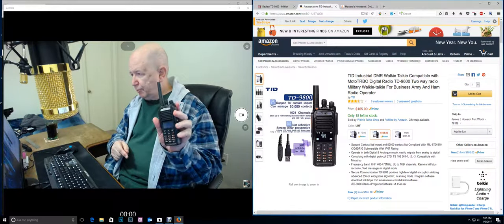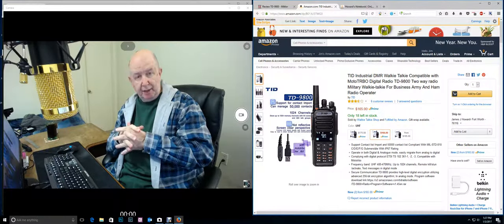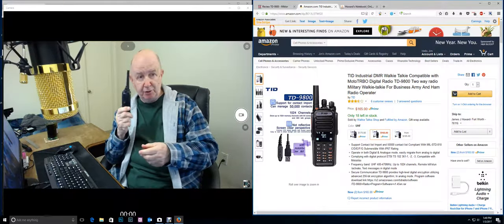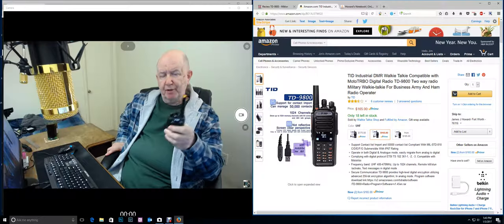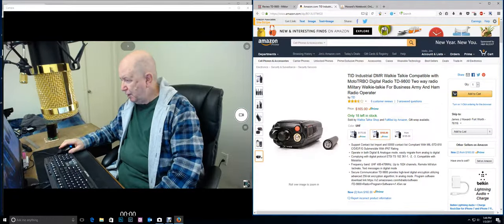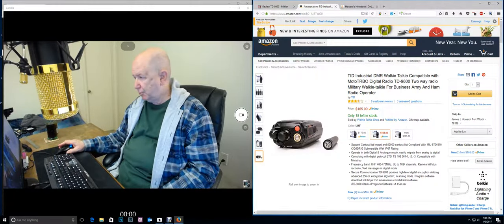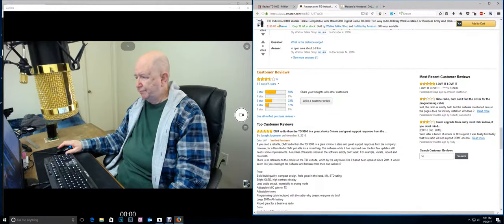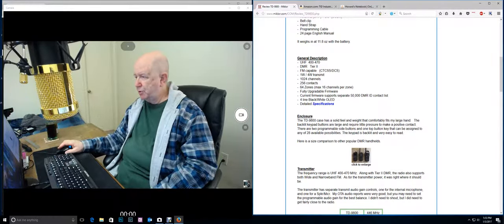TID Industrial DMR Walkie Talkie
Just wanted to give you a look at this new radio.  It is the TID Industrial DMR Walkie Talkie.

    Support Contact list Import and 50000 contact list Compliant With MIL-STD-810 C/D/E/F/G Submersible With IP67 Rating
    Operate in both Digital & Analogue mode, easily migrate from analog to digital
    Complying with digital protocol ETSI TS 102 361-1, -2, -3, Compatible with Mototrbo
    Frequency band: UHF 400-470MHz, Up to 1024 channels, Remote kill/stun/activate, Text messages in digital mode
Secure Communication TD-9800 provides high-level digital encryption utilizing advanced 256-bit encryption algorithm; In analog mode.

Main Functions:

Dual Modes (Analog + Digital)

TD-9800 can operate in either analog or digital mode. It is compatible with the prevalent analog system, ensuring a smooth analog-to-digital transition.

Versatile Voice Calls

Intelligent signaling of TD-9800 supports various voice call types, including Private Call, Group Call, All Call and Emergency Call.

TD-9800 provides high-level digital encryption utilizing advanced 256-bit encryption algorithm; In analog mode.

Upgradeable Software

With this capability, you can enjoy further features without the need to buy a new radio.

Specifications

Frequency Range: 400-470MHz

Channel Capacity: 1024

Zone Capacity: 64 (Each with a Maximum of 16 Channels)

Battery: 2200mAh Li-ion Battery

Battery Life: Analog: Above 11 Hours Digital: Above 16 Hours

F Power Output:UHF High Power: 4W UHF Low Power: 1W

Digital Vocoder Type: AMBE3000++

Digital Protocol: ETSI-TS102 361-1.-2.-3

U.S. Military Standard: MIL-STD-810 C D E F G

Dust & Water Intrusion: IP67 Standard

Standard Accessories

1 pcs Antenna

1 pcs Li-ion Battery

1 pcs Charge Adapter

1 pcs Intelligent Charger

1 pcs Belt Clip

1 pcs Hand Strap

1 pcs program cable

Earphone ASIN:B01M2D71LG

Battery ASIN:B01KLWOBUG

TID DMR Radio @Amazon